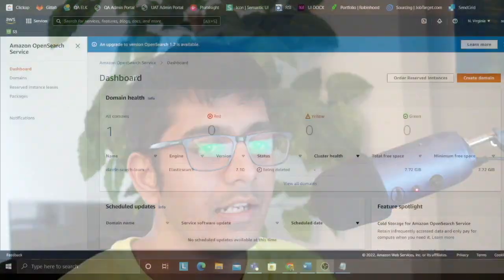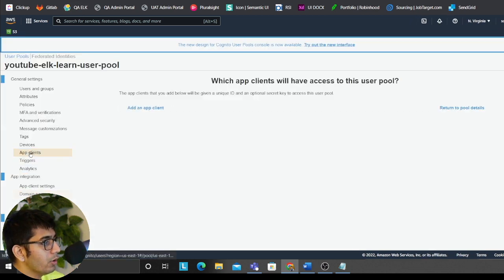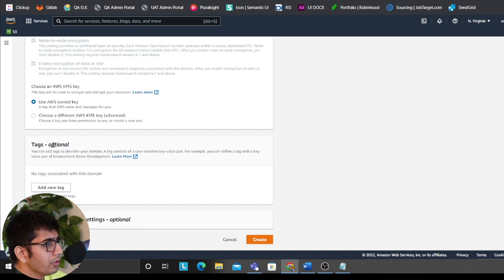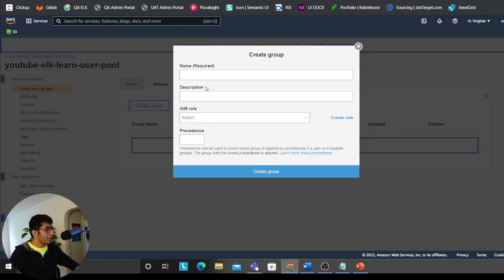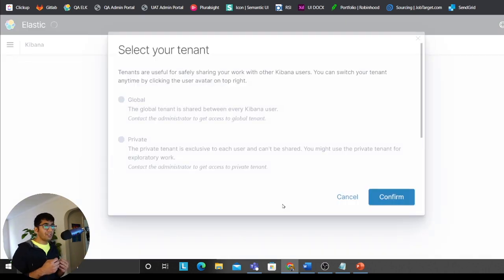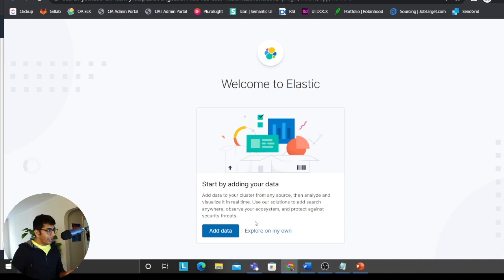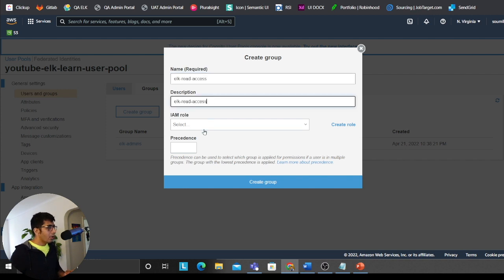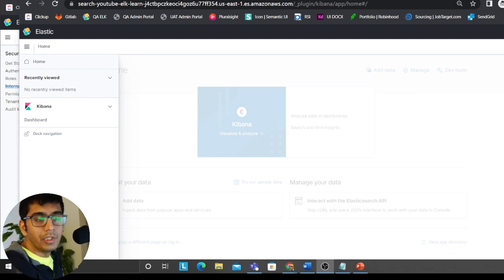Elastic Search & KIbana with AWS Cognito and FIne Grained Access  Step by Step Tutorial